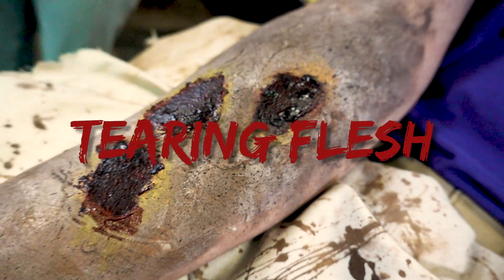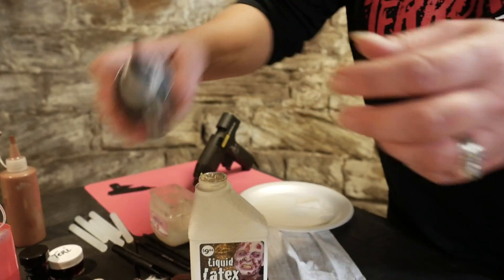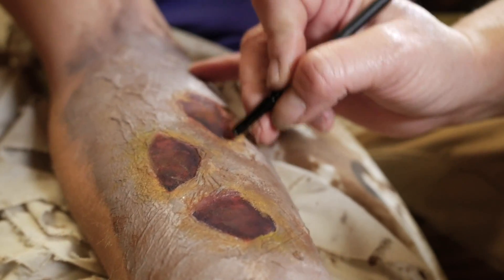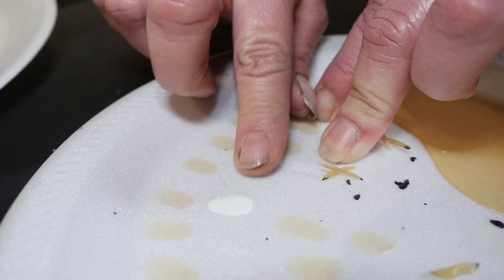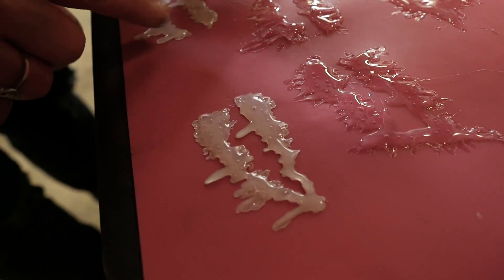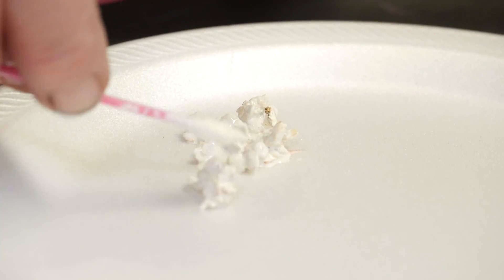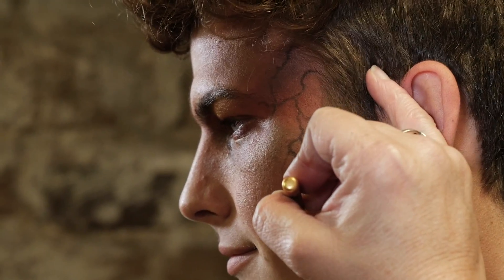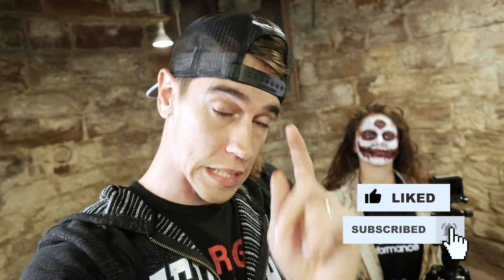5 Halloween Makeup Hacks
5 Halloween Makeup Hacks you can do at home. Super easy and scary fun! Listed materials are found below, but you could also find them in your local halloween store.

Check out "LongGoneDolls" on Instagram it's super cool!

Items used for Makeup Effects:
Foam Makeup Wedges
Liquid Latex
Scab Blood
Liquid Blood
Bruise wheel

About Gilroy Vlogs:
Together with my family, we make our lives public to you so we can make you smile, provide you entertainment, and show you how to love.